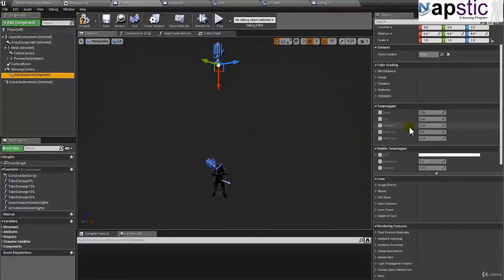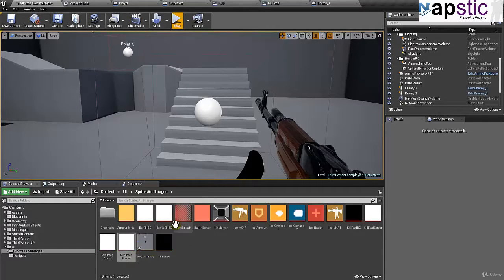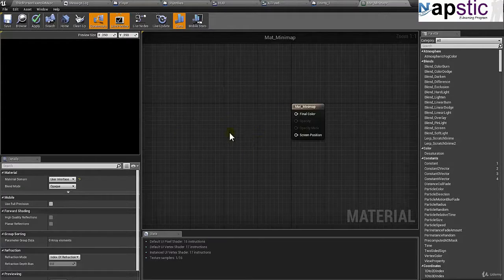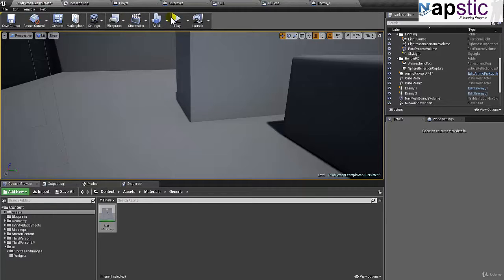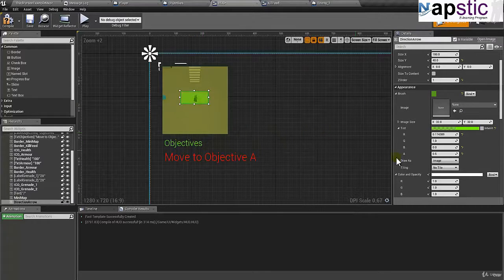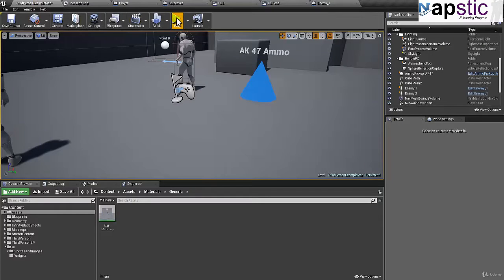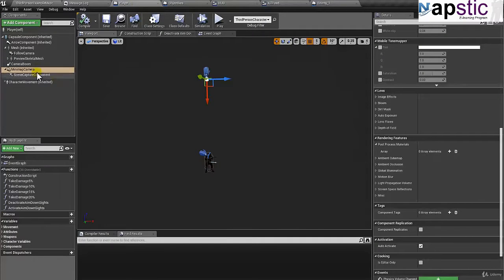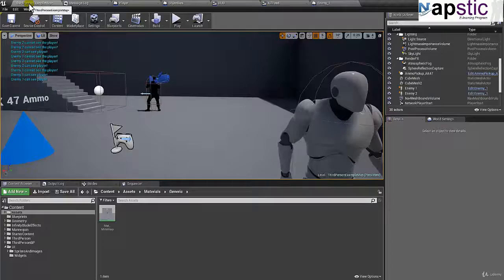10 Creating Asset Target